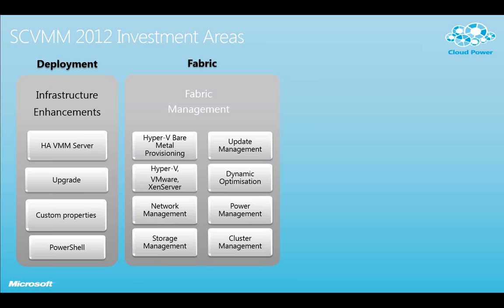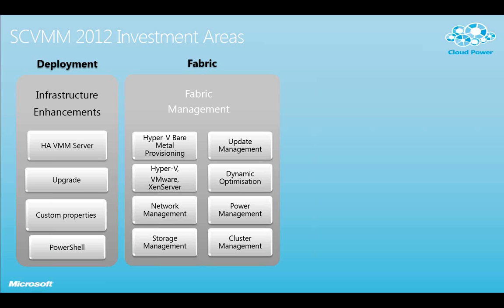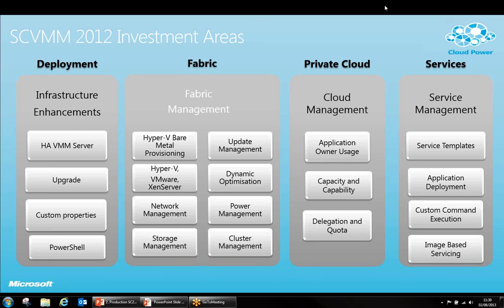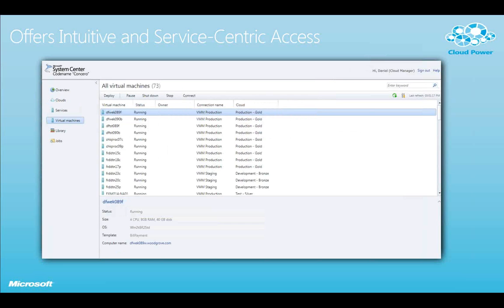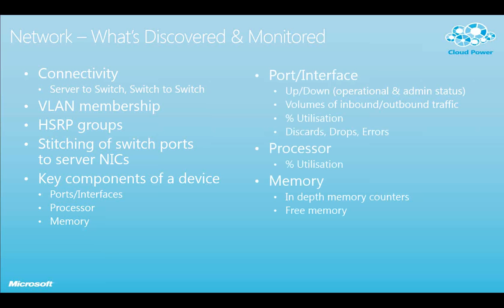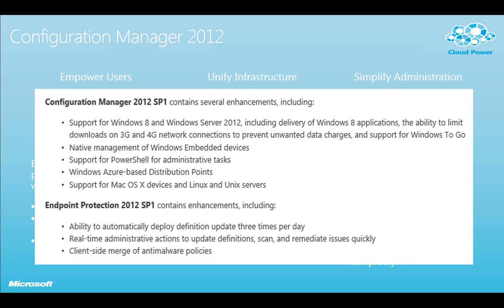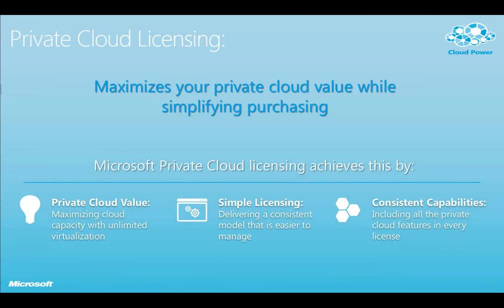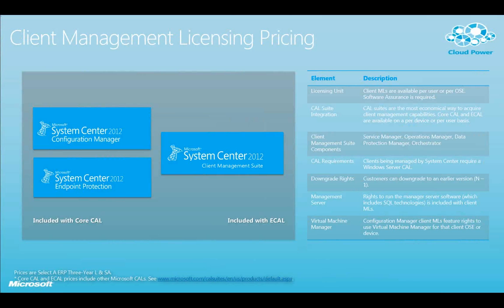System Centre 2012 ST Aug 2013